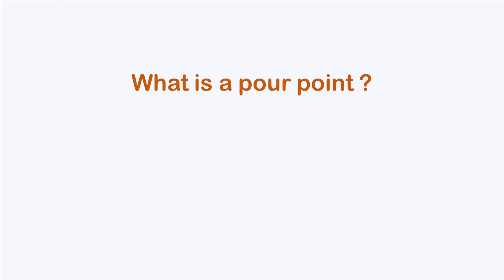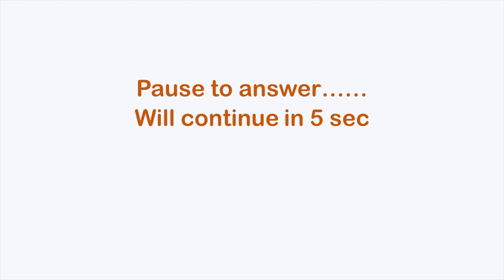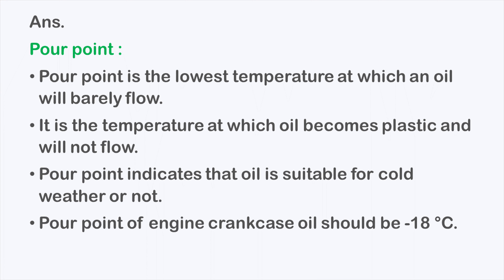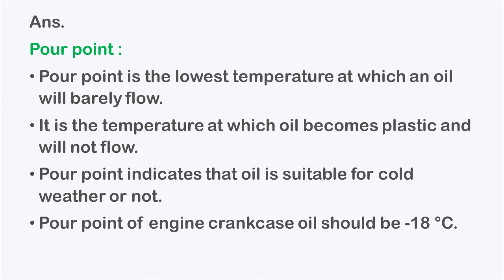What is a pour_point ?